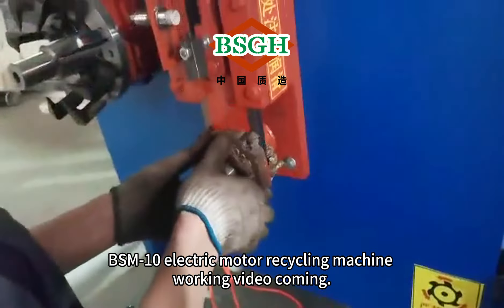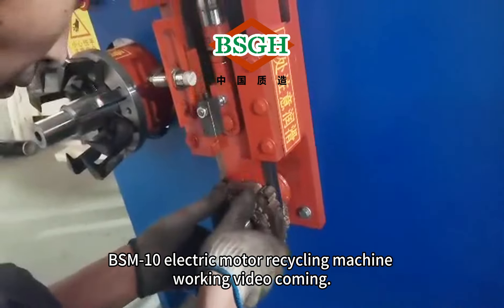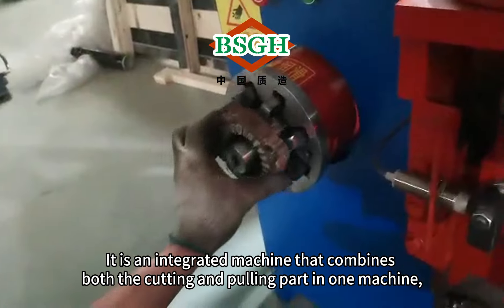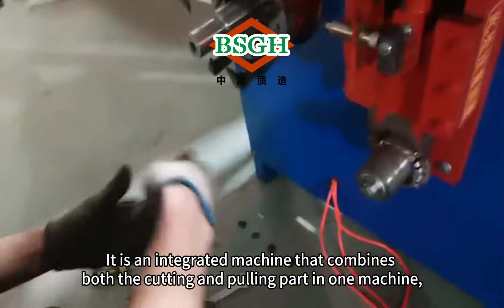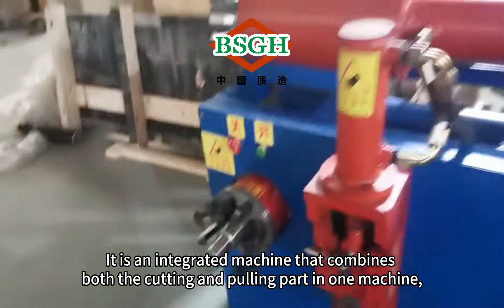Leading BSM-10 Electric Motor Recycling Equipment | Electric Motor Stator Pulling Machine For Sale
Professional Scrap Copper Recycling Solution Provider from China BSGH Leading Manufacture
Company: Xi'an Grand Harvest Equipment Co., Ltd.
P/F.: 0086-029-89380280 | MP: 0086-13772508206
This multifunction scrap motor stator recycling machine BSM-10 integrates the stator cutting and pulling function in one machine, and you can process different motors within one device, very useful and convenient. BSM-10 electric motor recyclers have 1 cutting part and 3 pulling parts, suitable for cutting copper winding one end and taking copper winding from various scrap motor stators.

BSM-10 motor copper recycling machine is mainly used for industrial motors(waste motor stator diameter range 50 to 500mm), coming from BSGH manufacturer in China.

Technical Data:
Model: BSM-10 multifunction scrap motor stator recycling machine
Power: 5.5KW
G.W./N.W.: 750/690KGS
Size: L2400*W1100*H1300mm
Range: stator diameter 50-500mm

Machine Basic Operation Part:
1. Wiring: Electric motor wrecker machine default three-phase 3 firewire connection method;
2. Hydraulic oil adding: Machine needs to refuel approximately 40-50 kg(or 45~50 liter about four-fifths of the fuel tank ).
3. Cutter positioning sleeves: Select the appropriate cutter shaft sleeve (smaller than the inner or closest to inner diameter of stator to be
disassembled).
4. Cutting head adjust: Move up and down to adapt to a suitable position until the cutter touches sleeve.

BSM-10 motor recycling machine is mianly for processing motor stators, before operating BSM-10, you need to remove the motor housing first.
You also can check our BSM-50 motor-cutting machine, it can break motor shell and cut motor stator into half:

BSM-60 motor stripping machine:
We also have more models for special motors like compressors, car alternators, you can check our 3T website for motor wreckers to choose the one you need:
And we specialize in different capacity wire recycling machines, you can check the following
For Scrap radiators, we have different radiator stripping machines and radiator recycling lines: